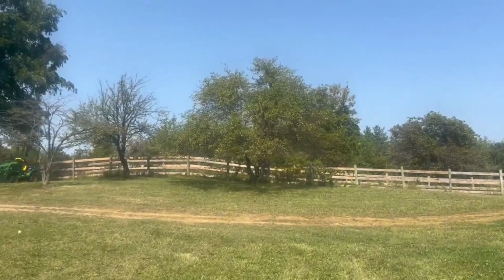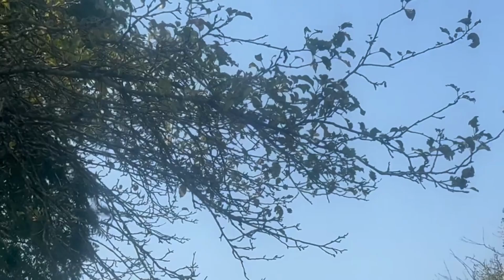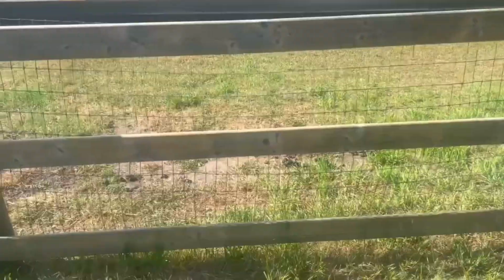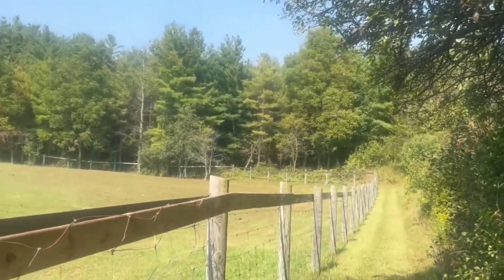Why We Needed To Fix A Paddock Fence & How We Did It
Store: Equine Systems

FULL DISCLAIMER: I am NOT a qualified professional regarding horses, dogs, or other animals, and I am NOT qualified to give advice or recommendations on animal care, practices, training, or equestrian sport. The information in this video is true to the best of my knowledge and personal experiences, however, there may be unintentional inaccuracies or omissions.

IT IS COMPLETELY FREE FOR YOU AND MAKES A HUGE DIFFERENCE FOR Me including my horses, dogs, and barn cats! The only way we can grow is with YOUR help! This tells YouTube that our channel is worth letting others know about, which allows me to grow our presence and continue bringing content your way! So tell all your friends and family about us and keep sharing our journey with us by checking out our other videos! Thanks for joining me on this crazy adventure, and for all of your love, support, and encouragement. I have the BEST VIEWERS and wouldn't be here without YOU!
ABOUT MY CHANNEL & I:
My family and I moved from the city to the country in the summer of 2010. So much has happened since then. We live on a 20-acre hobby farm with 4 horses, two dogs, and barn cats. Follow our horse journey and life on the farm as we vlog our daily lives with our animals. Please join me in my Day-to-Day Life on the Farm, Horse Riding Lessons/ Training/ Care.